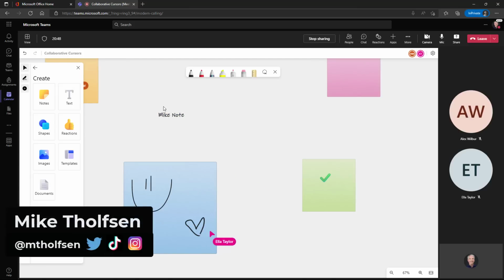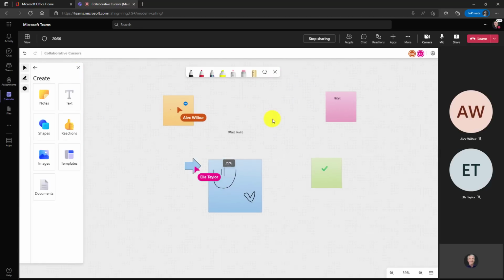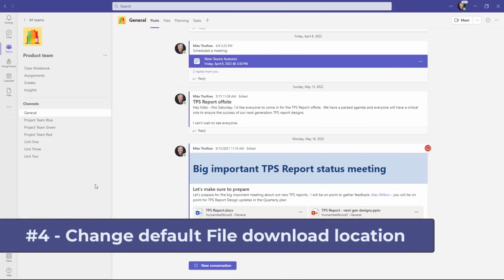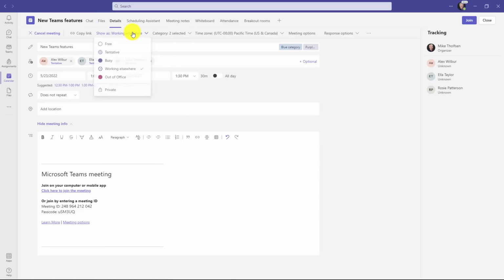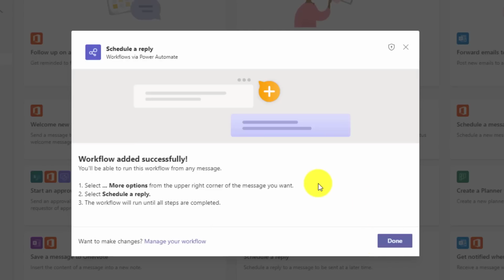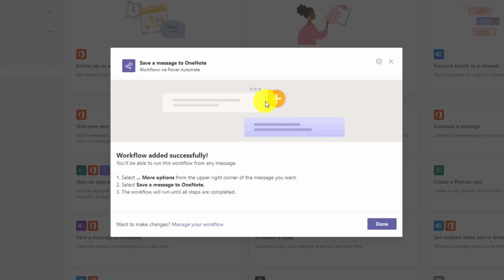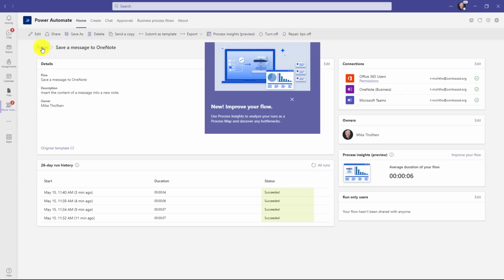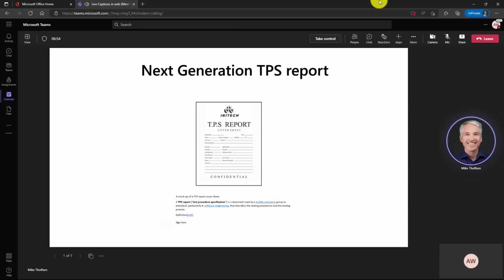8 new features in Microsoft Teams for 2022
In this step-by-step Microsoft Teams tutorial video, I show the top 8 Microsoft Teams new features for 2022. MS Teams new features include  Whiteboard Collaborative Cursors, the new Workflow Microsoft Teams app, Presenter mode updates, new Teams Meetings background, and lots more. New features in Teams are always rolling out and updating, so this can help you keep up with the latest additions.

✅ Now in public preview: Custom download location for files in Teams
✅ Now in public preview: Live Captions on web in all supported spoken languages and CART captions

0:00 Introduction
0:10 Collaborative cursors for Whiteboard in Teams
1:34 Presenter Mode swap sides, sizing
2:03 OneDrive and Teams Files integration
2:48 Custom download location for Files
3:50 Set meeting availability status
4:18 Workflows in Teams
8:53 Live Captions for Teams meetings in the web
9:58 New Backgrounds for Teams meetings